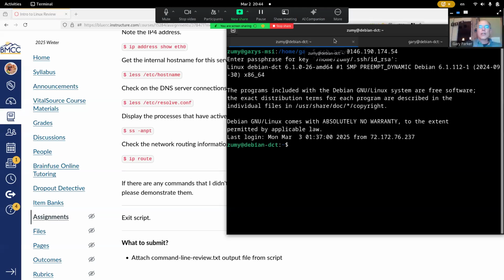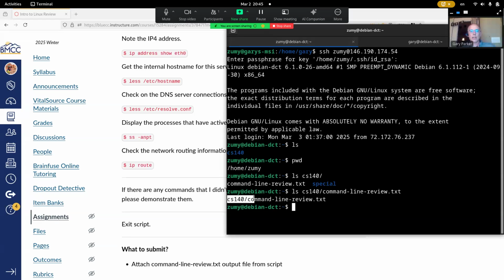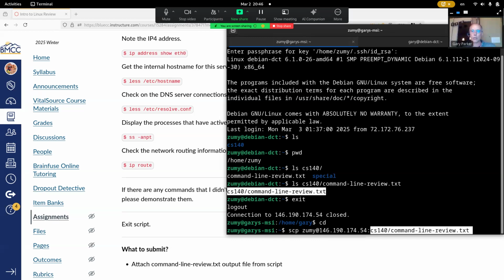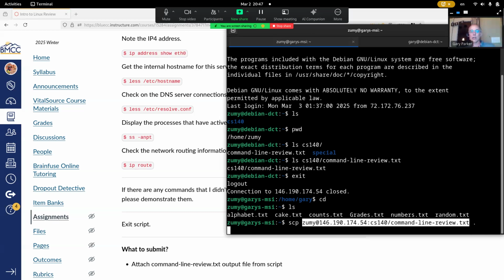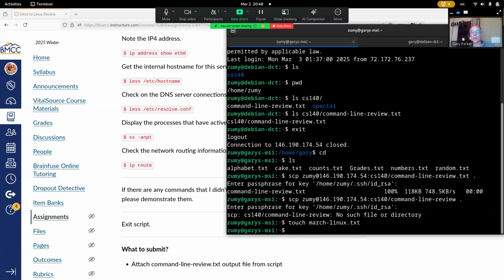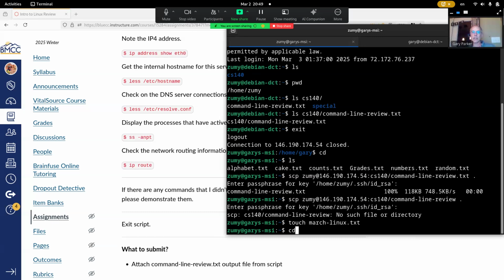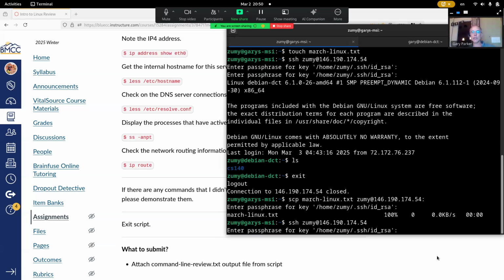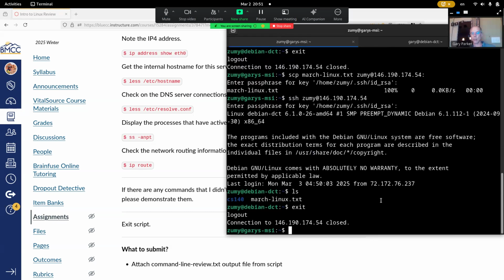CS140 copy remote file with scp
Introduction to Linux Administration 1
How to copy a file from a remote server to your local computer with scp